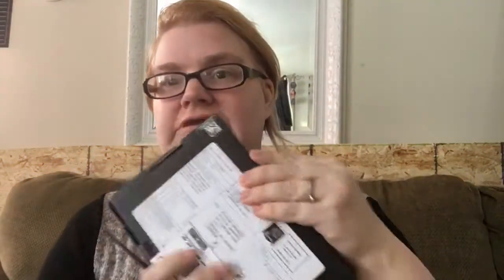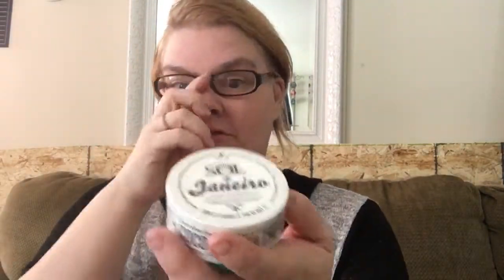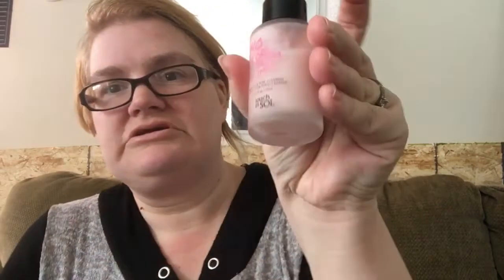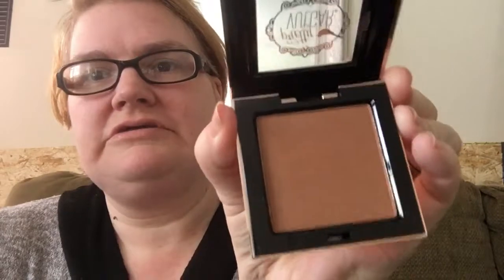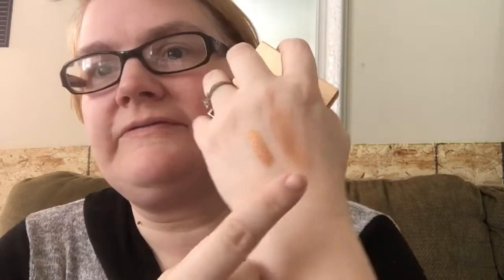Happy Valentine’s Day | Boxycharm unboxing for February 2019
I loved my box this month.